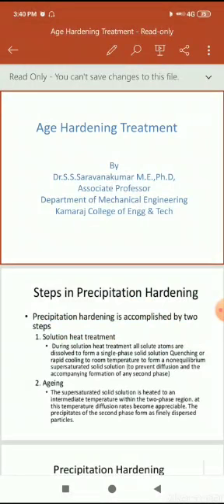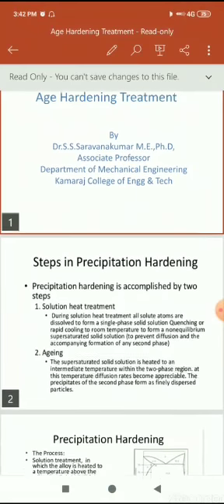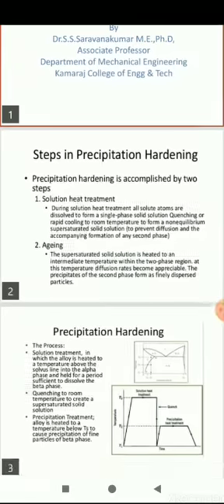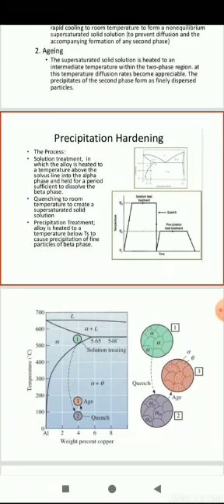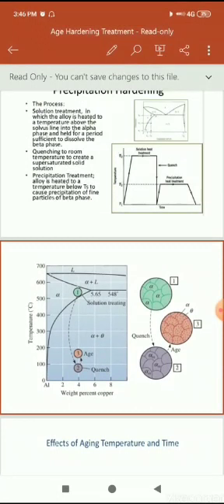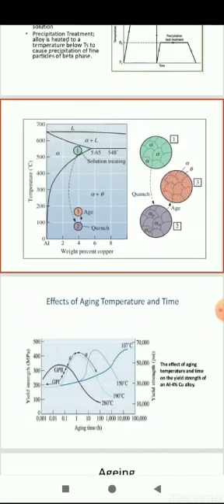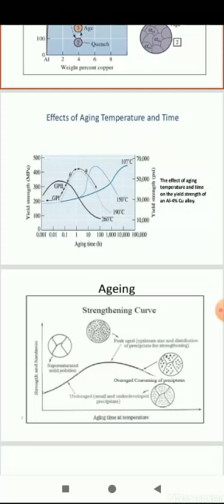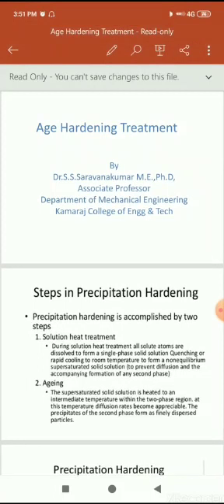Age hardening treatment